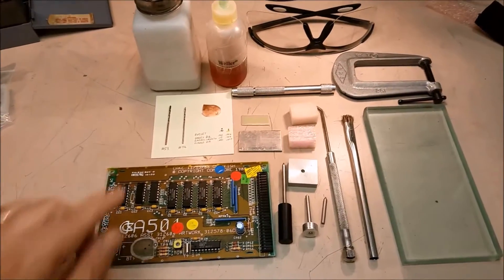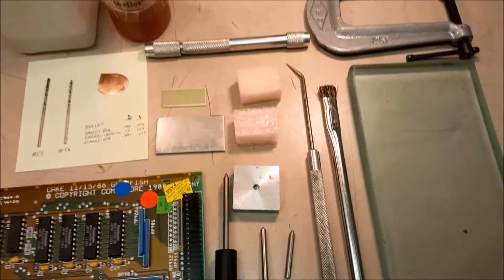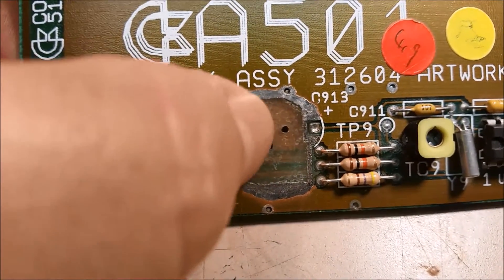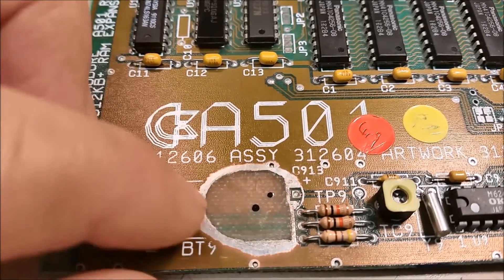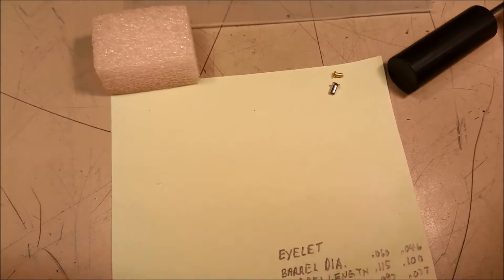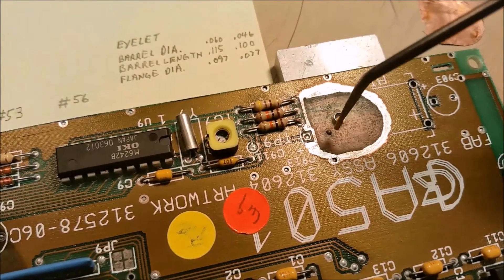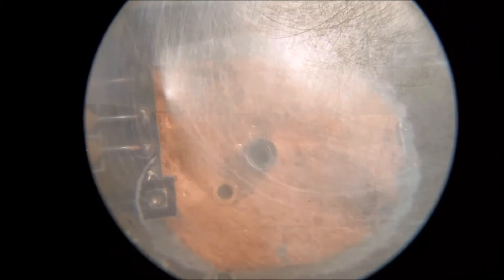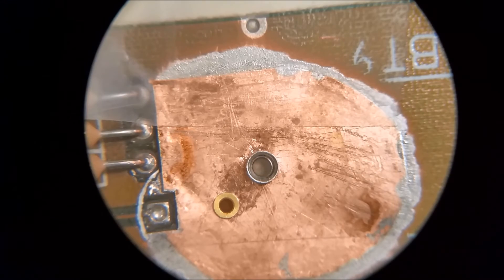Solder Tutorial Part 6 How to Replace Corroded Copper Plate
Description: This is an eight part series on how to replace corroded copper plating on a circuit card.
I used my friends Amiga A501 RAM Expansion Board as an example of how to do this. The battery had leaked and the acid corroded the copper plate off the board. After the repair I installed a battery adapter that allows you to use a modern battery in place of the old style.
The battery adapter is called:Lithium Coin Cell Clock Battery Kit and it can be purchased

In Part 6 I show the tools I used and why they're used, do
the initial eyelet hole drilling in the board and copper
plate, then prepare the board for gluing the plate/plug
down.

I hope you learned something in the video and I was able to
help you. If you learned something please give me a thumbs
up. If you would like to impart some of your knowledge on